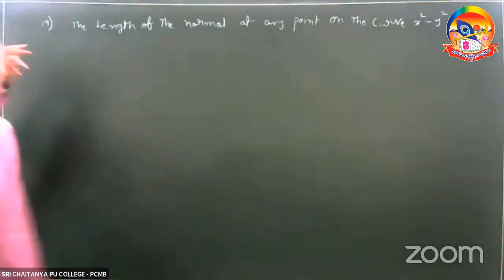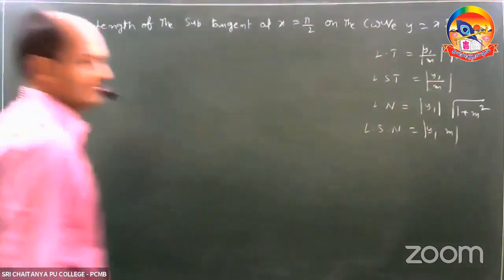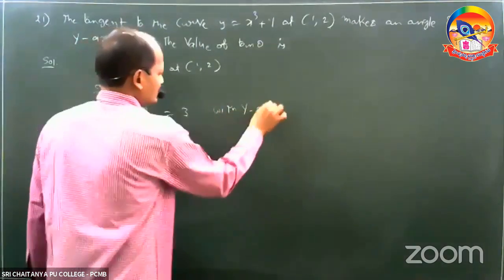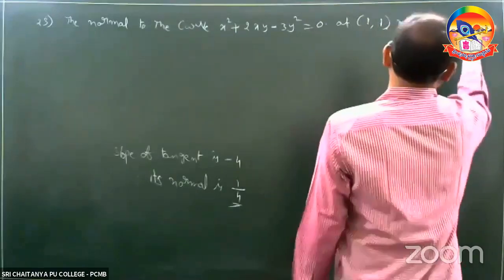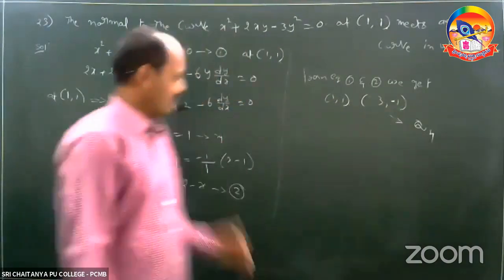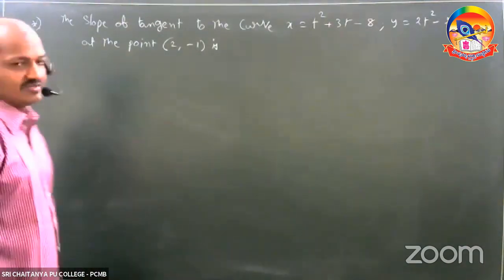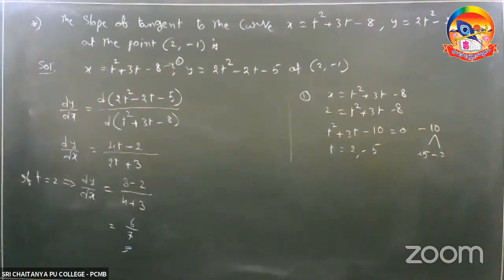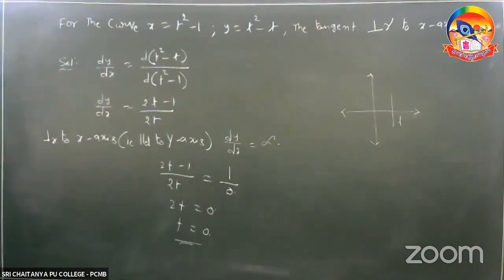Mathematics - II PU - Tangent & Normals Objective - 3...